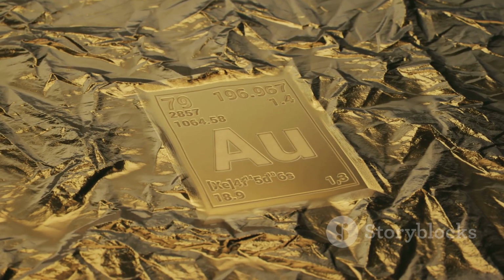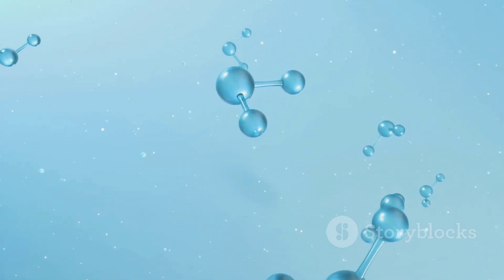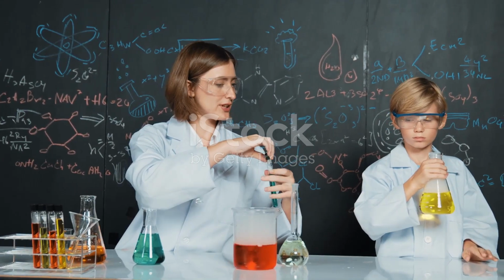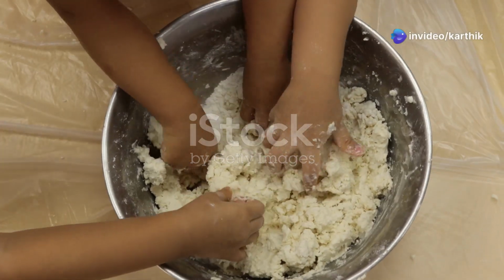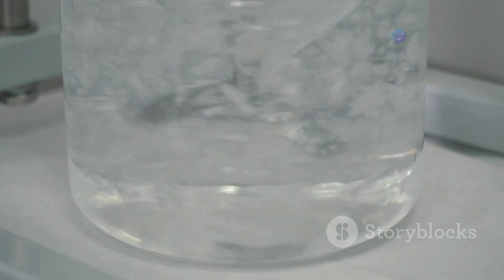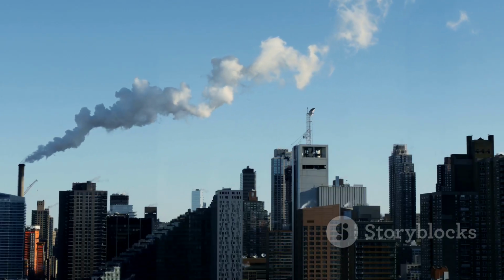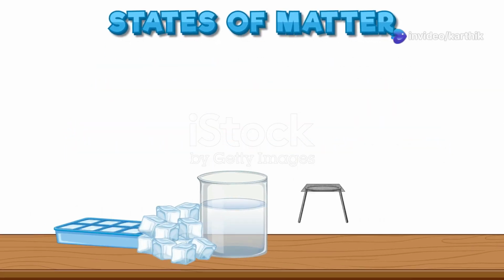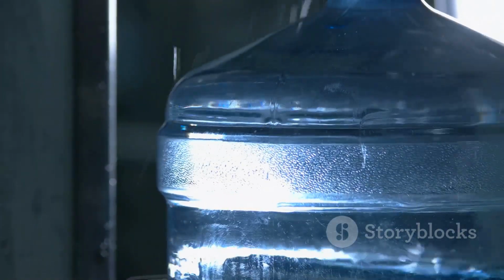Class 9 ncert science chapter 2 is matter around us pure explanation with animation